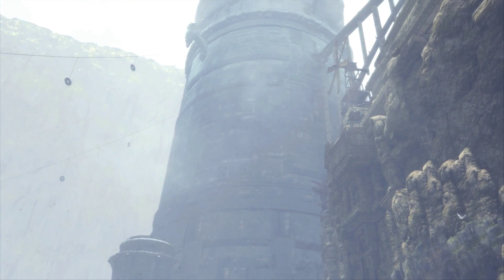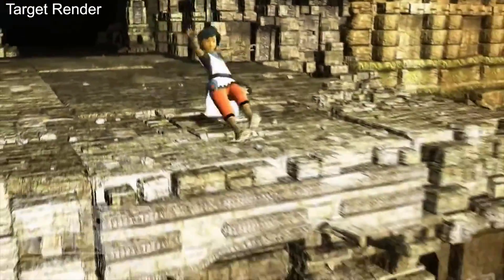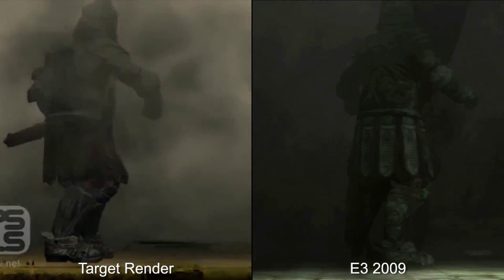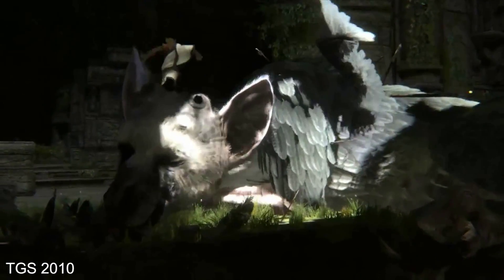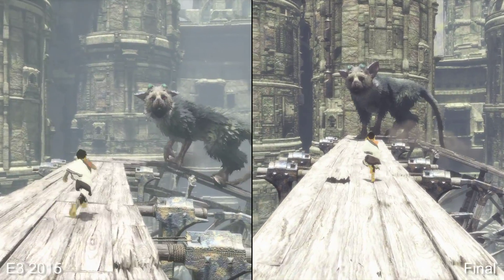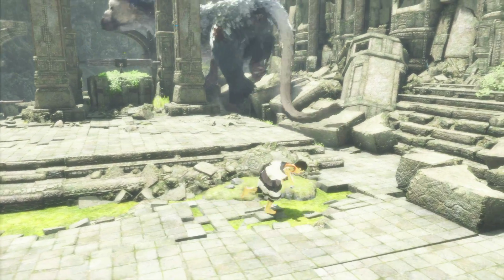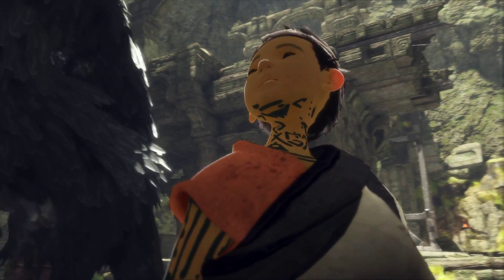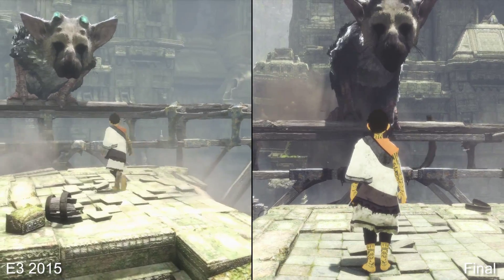The Last Guardian Tech Analysis: Nine Years of Development in 14 Minutes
Tom tracks the development of The Last Guardian from its original target render right through to the technical make-up of the final game. It's a remarkable journey...